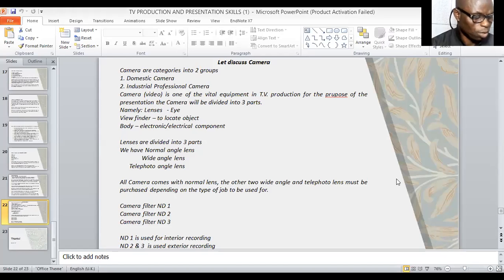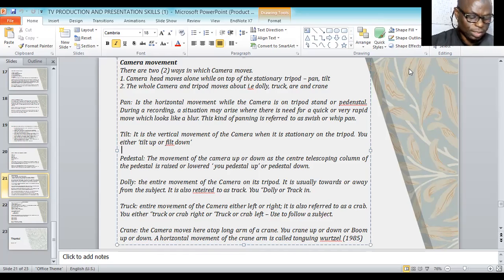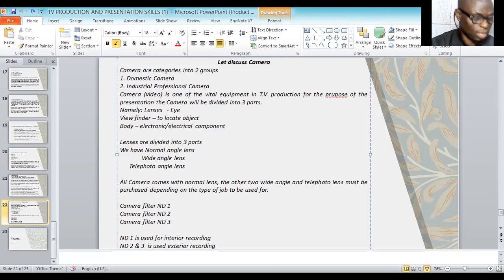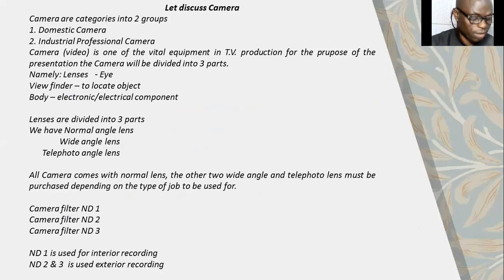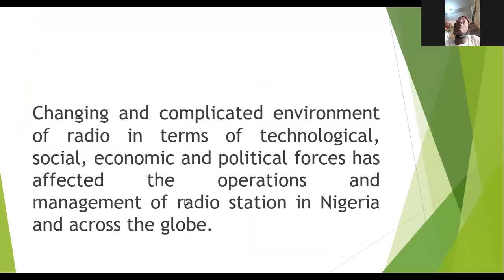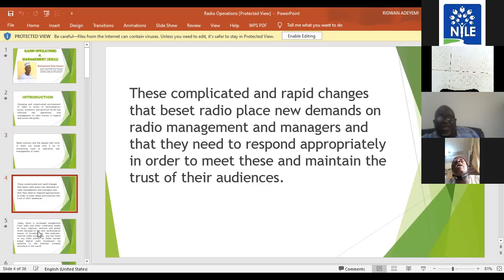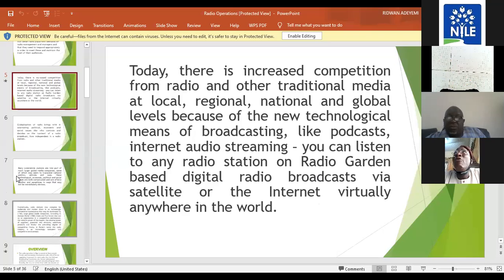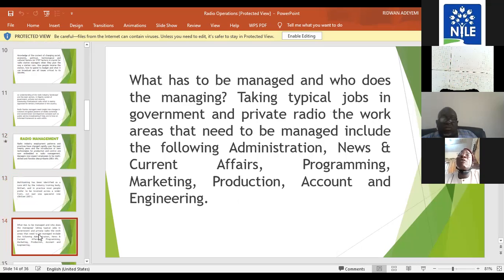Radio & TV Operations Skills Workshop II - By Dr Ridwan Adeyemi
Radio & TV Operations Skills Workshop organized by Dr Ridwan Adeyemi (senior lecturer) and and Mr. Mohammed Abdullateef (assistant lecturer)  Mass communication Department, Nile University of Nigeria.